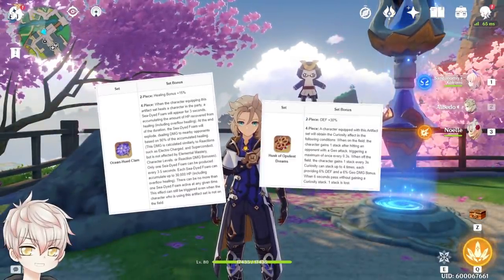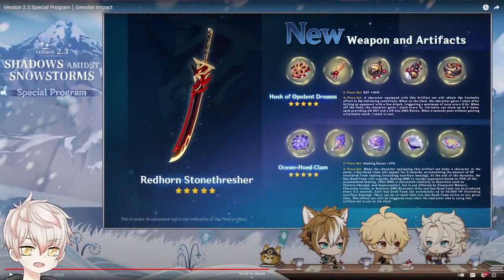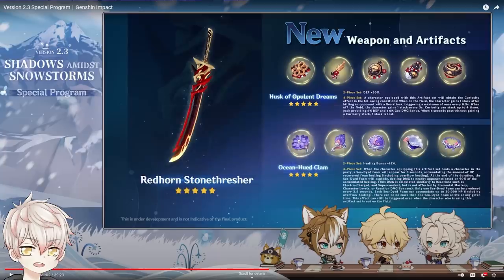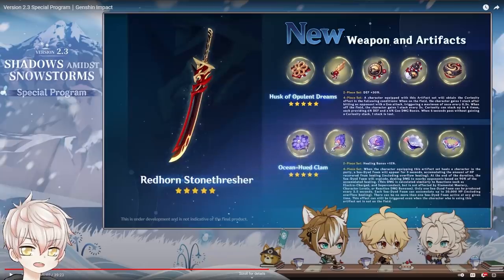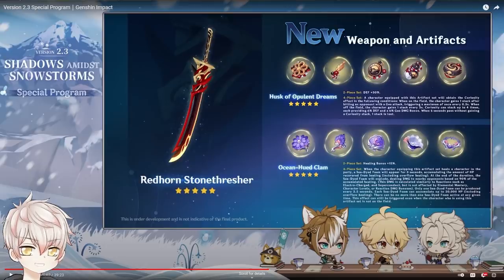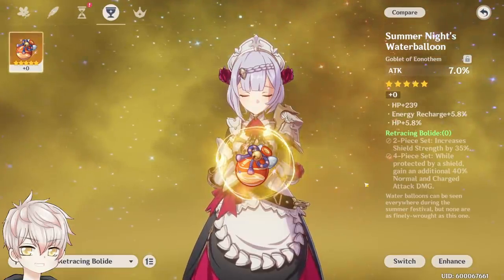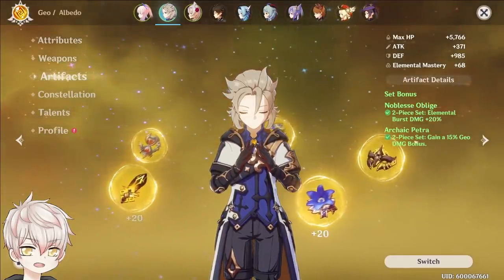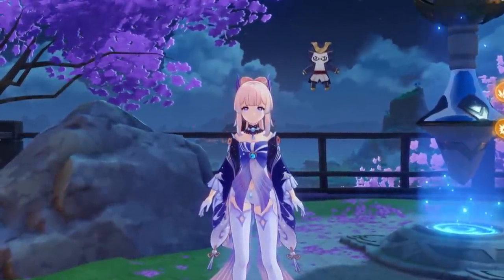So these NEW 2.3 ARTIFACTS... How much STRONGER and are they WORTH resin at all?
It's nearly time to start farming for big boy Itto and good boy Gorou
▼ EXPAND ME ▼

Intro 0:00
Artifacts Overview 0:42
Husk of Opulent Dreams 2:48
Ocean-Hued Clam 7:28
Outro 8:17